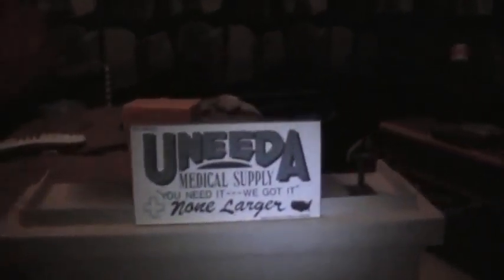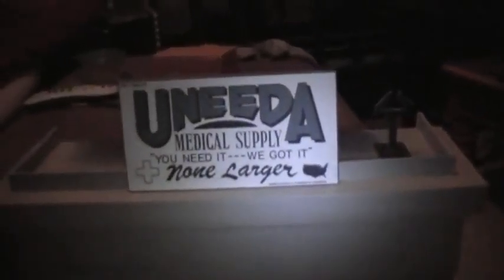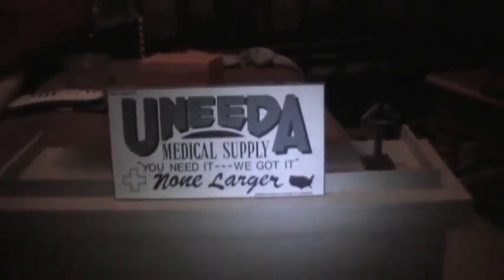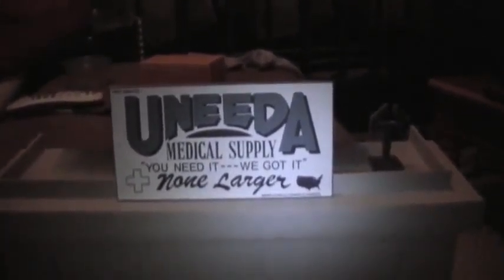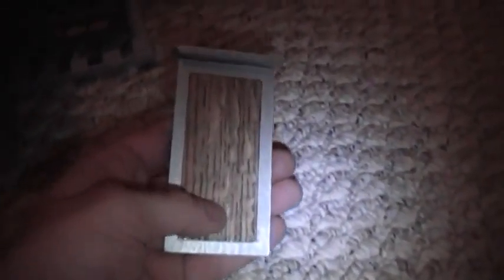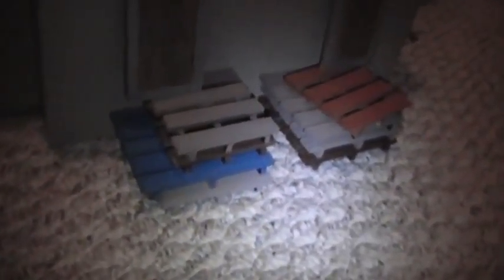UNEEDA Warehouse and Derry Pumphouse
2 new projects by NEvil Works. Come visit my facebook